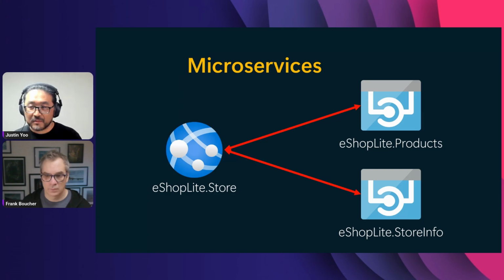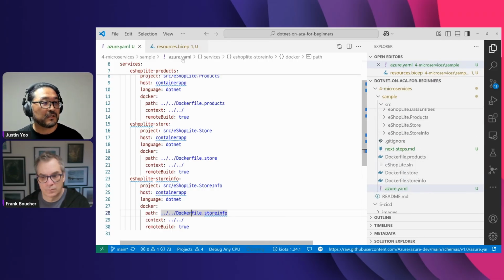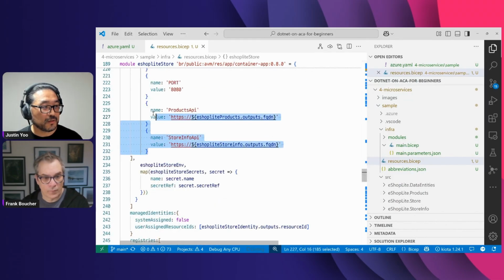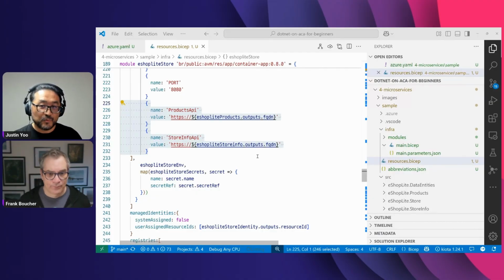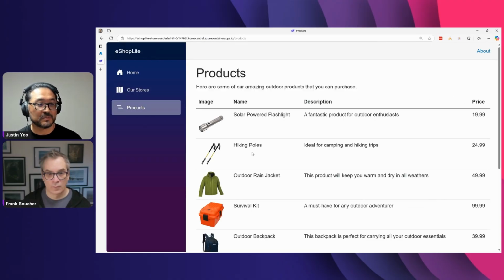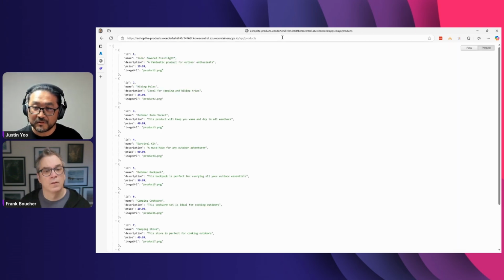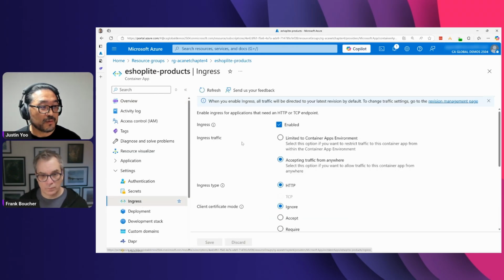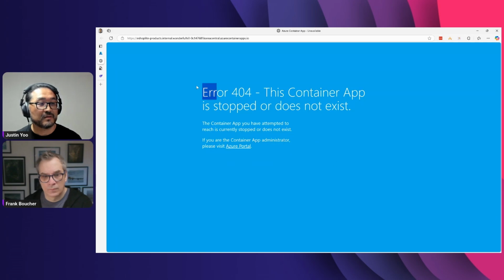Refactoring to microservices | Getting Started with .NET on ACA - Part 4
You've seen how you can run a monolith app in a container and deploy it to Azure Container Apps. In this chapter you'll learn how to refactor the monolith app into microservices and deploy them to Azure Container Apps.

🔎 Chapters:
00:00 Welcome
00:30 Monolith
01:11 Split Monolith application in 3 with Microservices
01:40 Demo
07:04 Closing

🎙️ Featuring: Frank Boucher and Justin Yoo